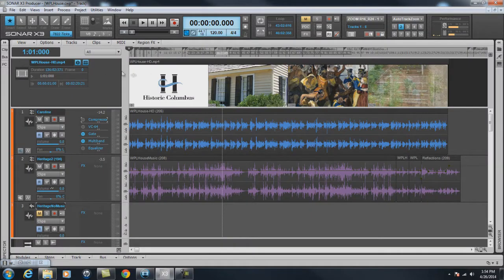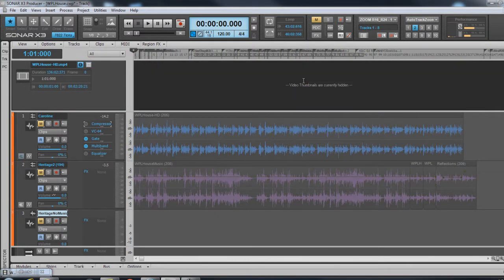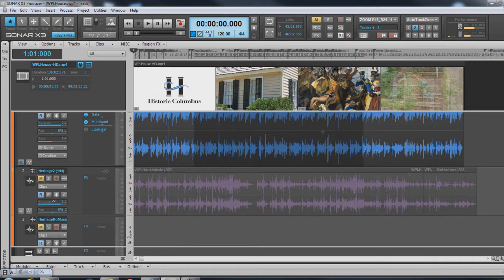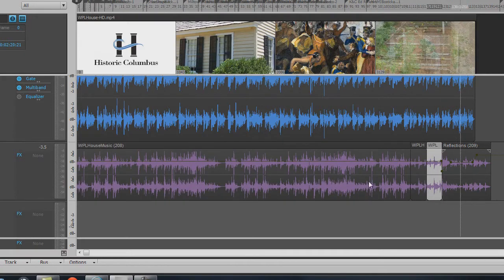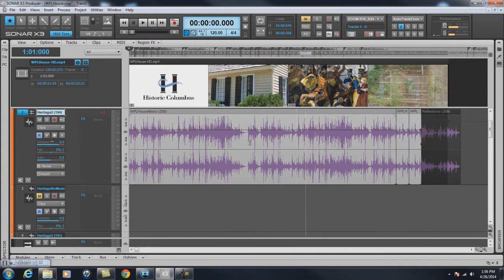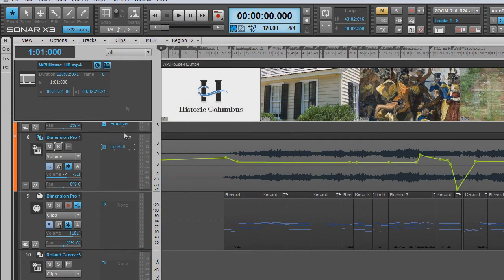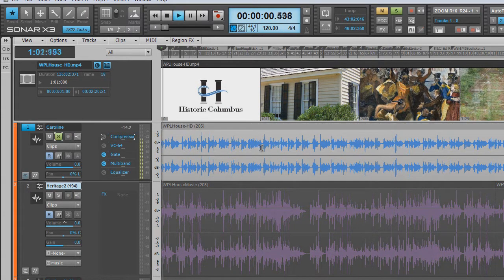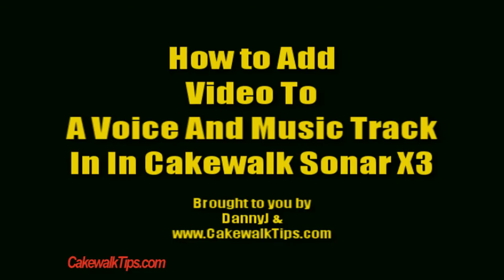How To Add Sound To Video In Sonar X3 Computer Recording Software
In this video you will learn how to add your voice, music, sound effects, or anything else to your video, and sync  it to the picture.
to get a great deal on Cakewalk Sonar X3 Music Production Software.